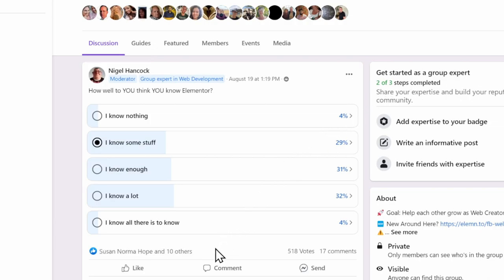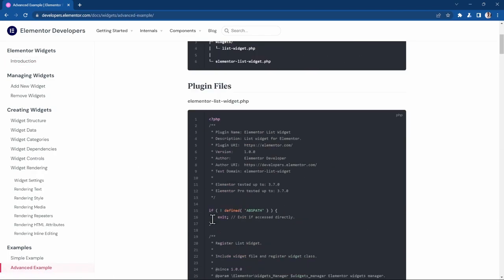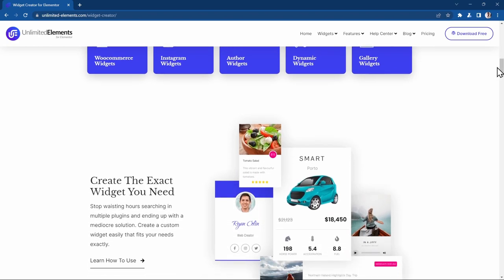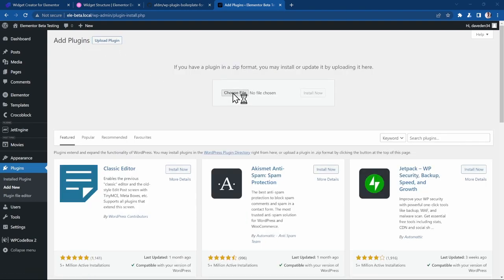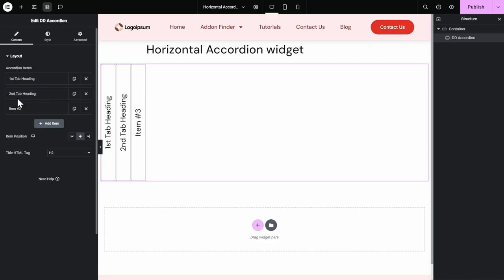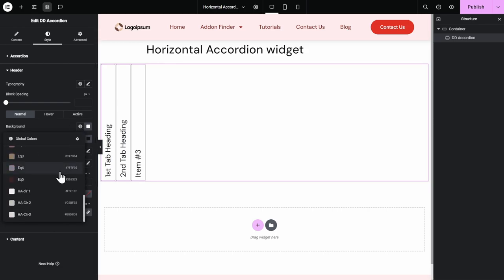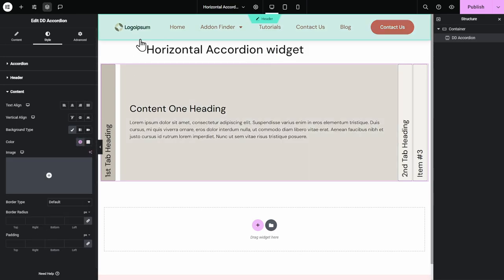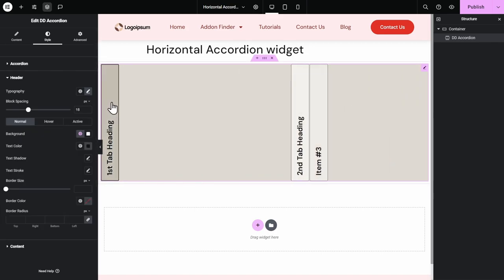My First Elementor Widget!!! Horizontal Accordion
🔥 How well do you know Elementor? Thoughts in the comments.

I felt limited by Elementor's accordion widget when trying to create a horizontal accordion, and most solutions I saw online were not very accessible.
That's why I decided to create my own cool Horizontal Accordion widget that suits my needs.

🎵 Soundtrack:
"Life is a Dream" by Michael Ramir C. 🎶

Get ready to unleash your creative potential with this revolutionary Horizontal Accordion widget. 💪🌟